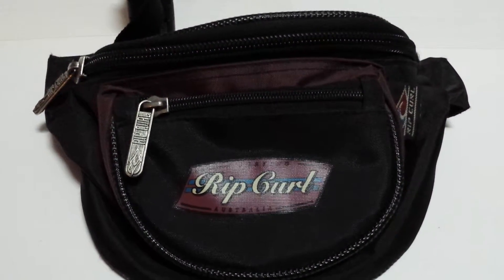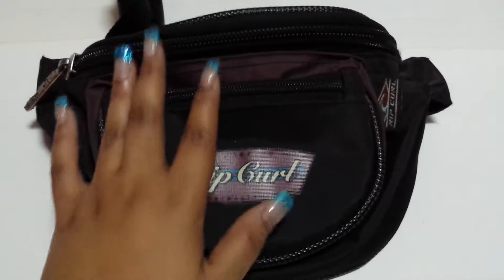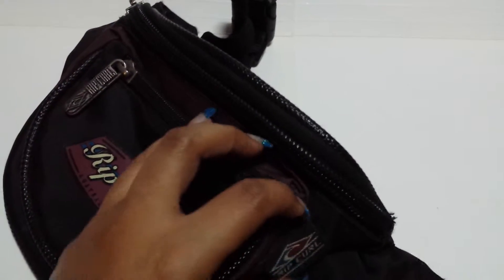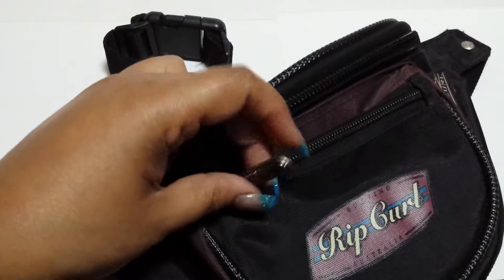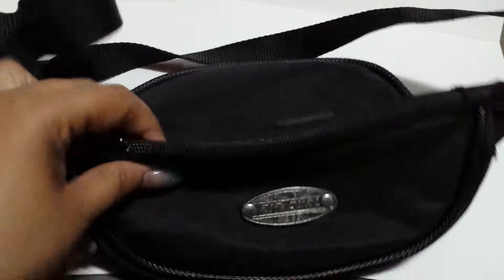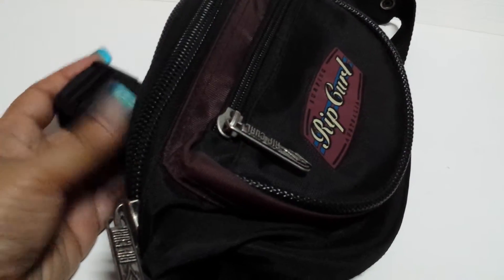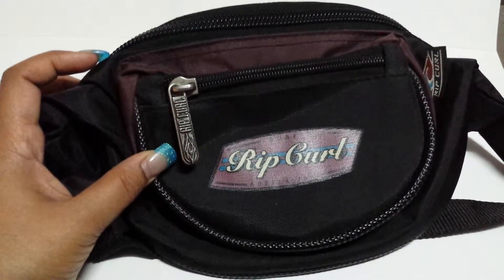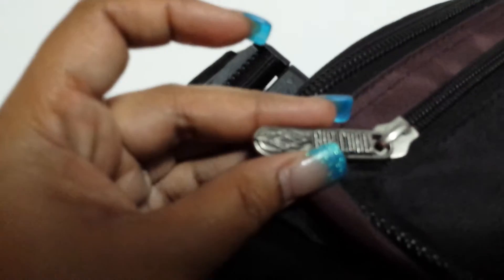Vintage rip curl bum bag waist pouch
To see more good stuff you can buy go to:

Cindy's crazy bargains Shop

For books, used items and more